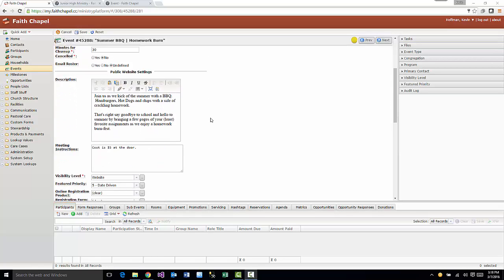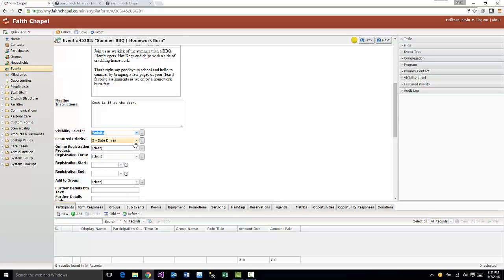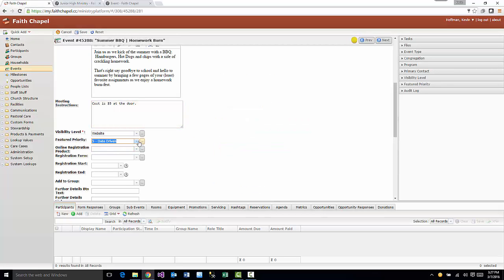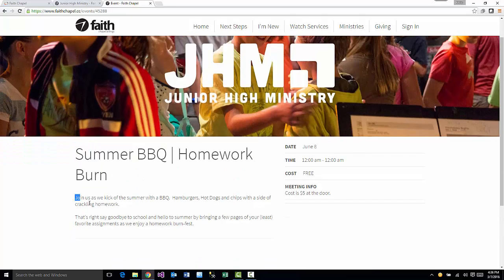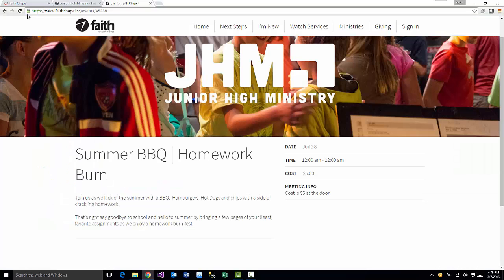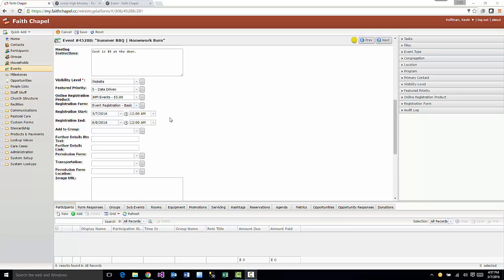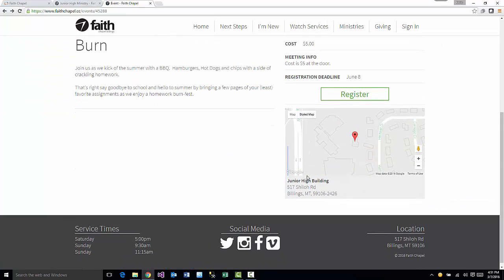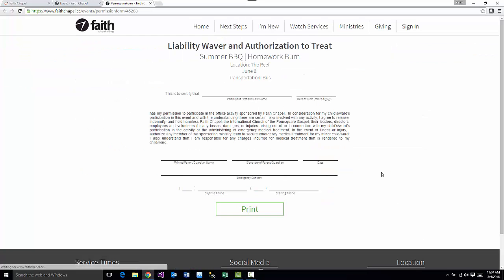Setting up events for the website